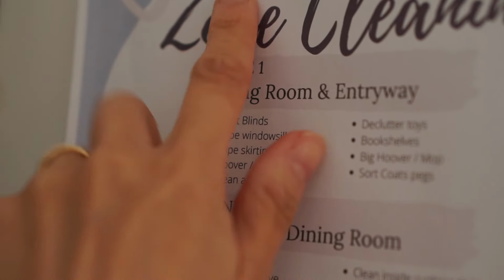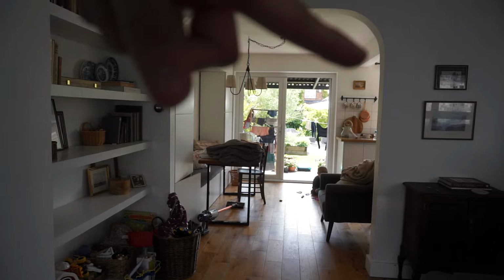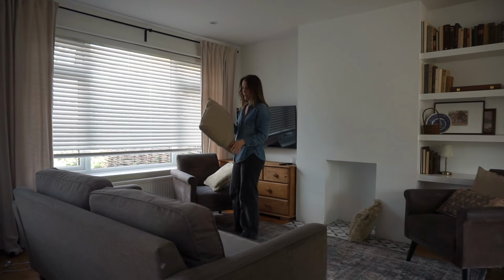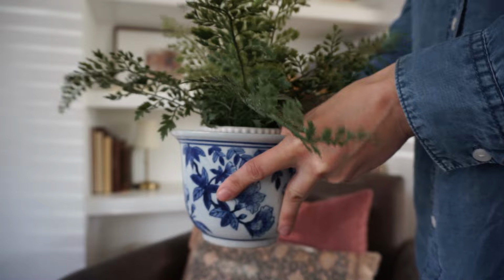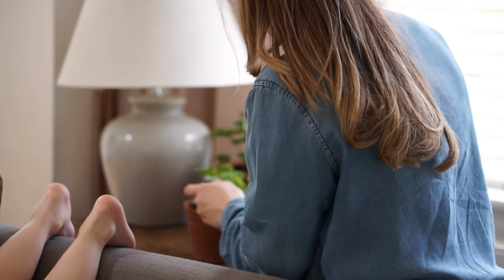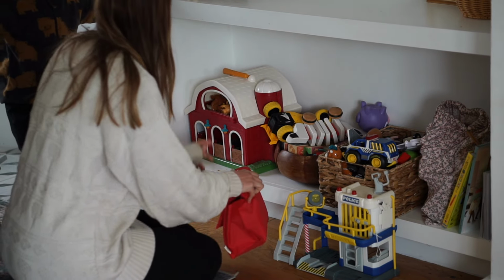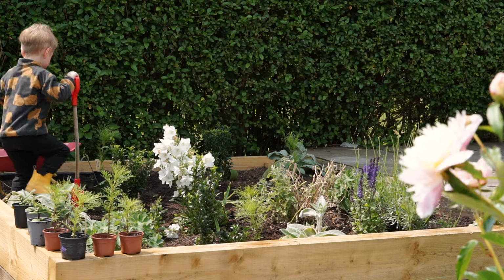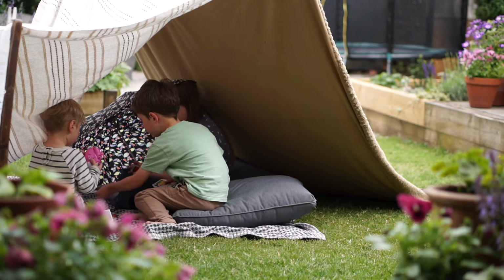A Gentle June Reset | Slow Cleaning Routine & Cosy Homemaking, Returning Home after a Holiday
🤎🧦🧺 Gentle Monthly Reset Vlog 🧺🧦🤎

After a beautiful family break in the Peak District, I’m slowly settling back into home life with a gentle June reset. In this video, I share the quiet return to routine. Tidying the living room, starting back with my monthly cleaning guide, sorting toys, and planting cosmos in the garden for some hopeful summer colour.

This cinematic vlog blends peaceful homemaking, honest motherhood moments, and slow living inspiration as I ease back into daily life after time away.

☁️ In this video:

0:00 - Dreaming of the Peaks
0:59 - Back home, Back to Cleaning Routine
7:15 - Repurposing Artificial Fern
10:00 - Memories of The Dales
10:40 - Rainy Day Toy Organising
13:01 - In The Garden
14:46 - Closing Thoughts